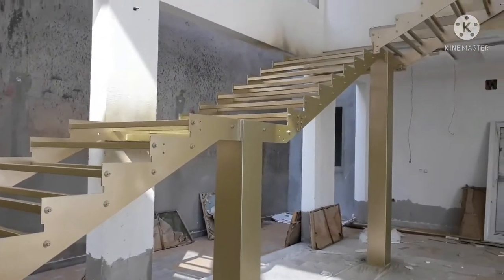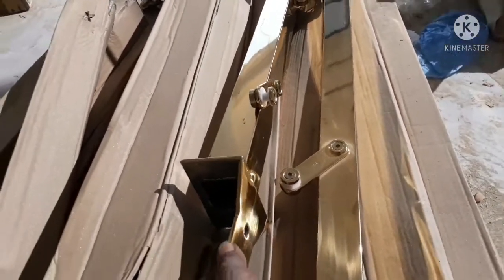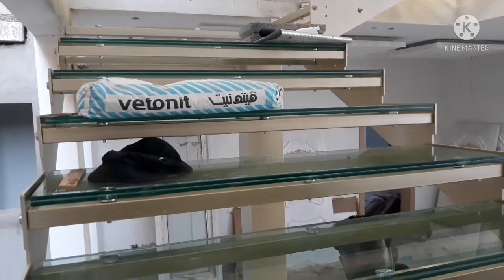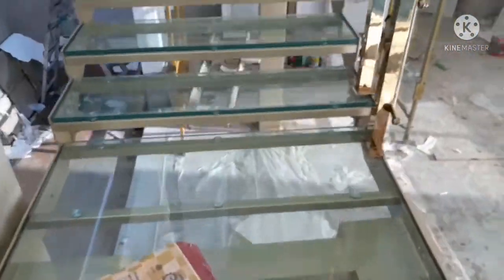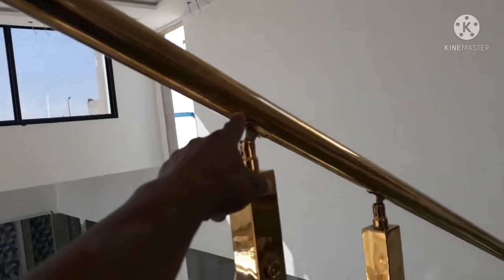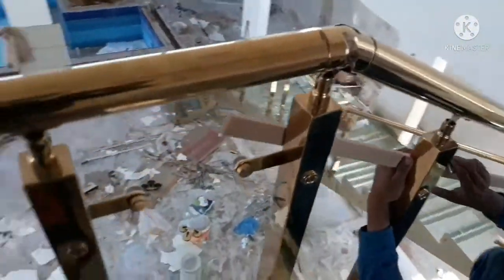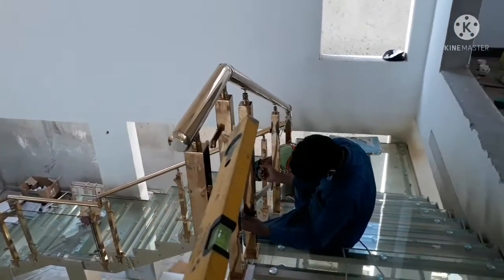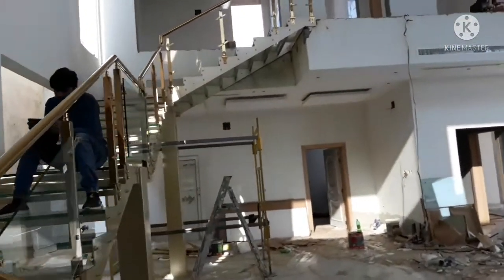Fixing Stair Step Glass and Ready Made Railling from China